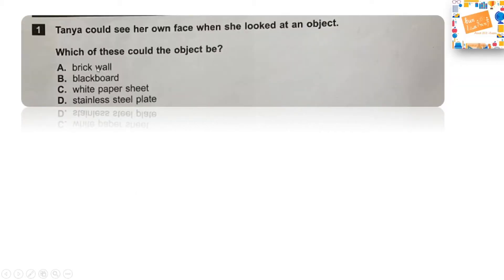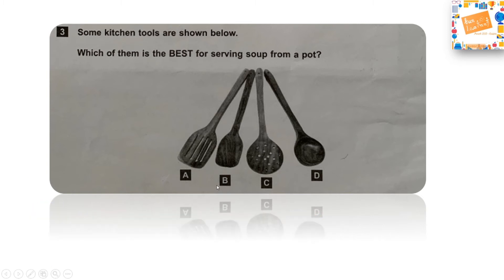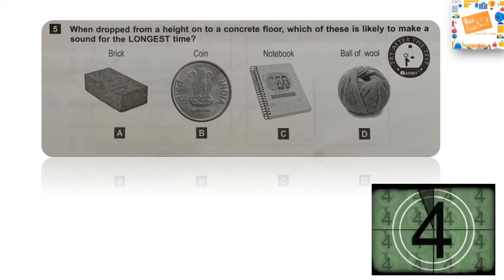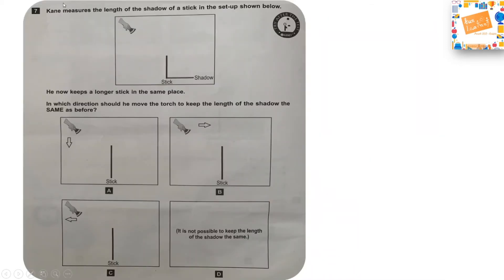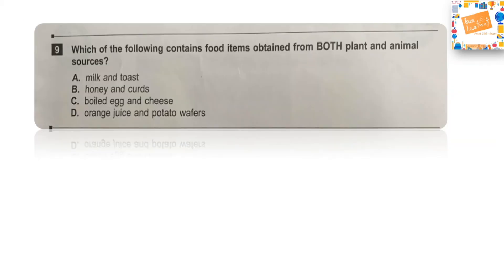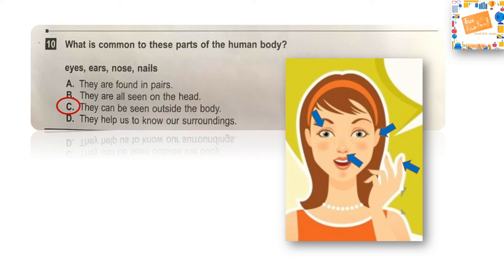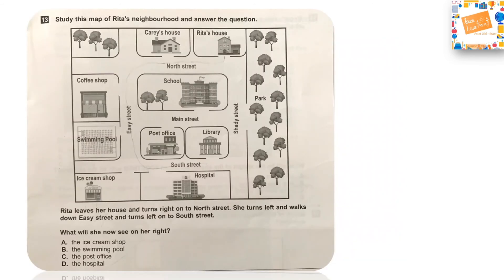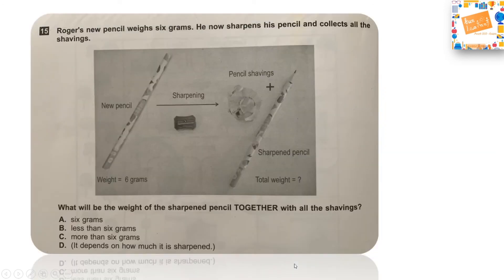Asset Science - Class 3 - Exam Paper 2019 - Part 1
The ASSET exams are based on conceptual testing and have a good metric to evaluate the students.
This curriculum also matches that of other competitive exams like OLYMPIAD,Homi Bhabha etc.

In this video we are solving the 2019 ASSET exam paper for Science for Grade 3.
Here the answers and concepts both are explained such that students can understand and learn better.
This paper solving session extends across 2 videos.
This is the part 1 with first 15 questions.